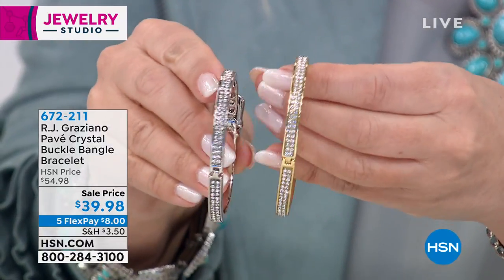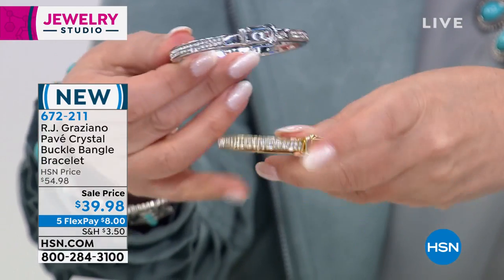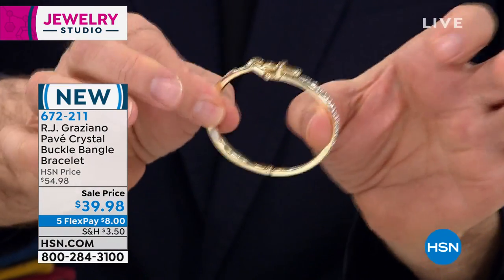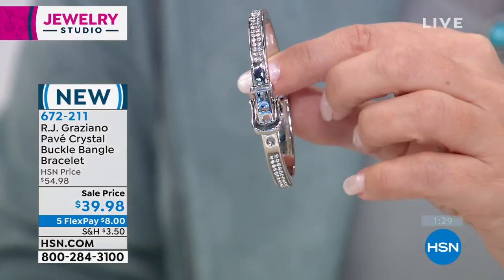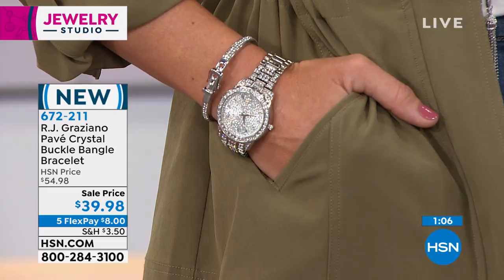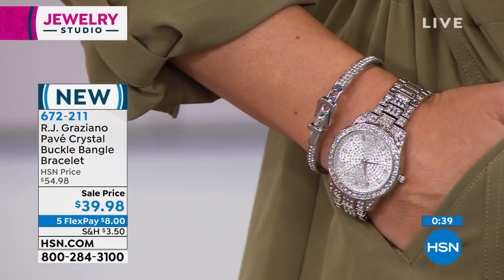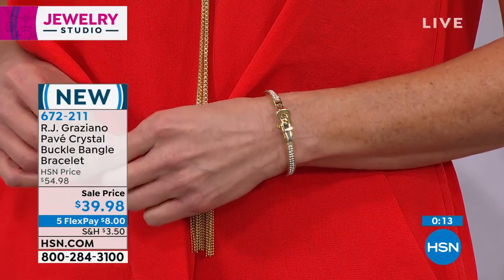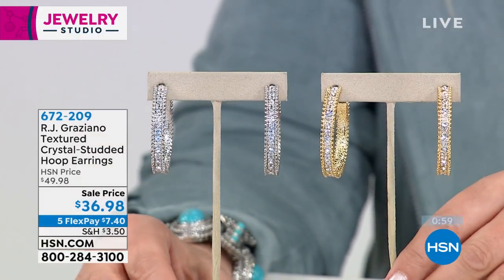R.J. Graziano Pav Crystal Buckle Bangle Bracelet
Your waist will be jealous. Wear R.J.'s bracelet anyway. His stylized buckle design'll win you over with its wristfriendly style.

Design Information

    Buckledesign bangle accented with pave'set, round, clear crystals